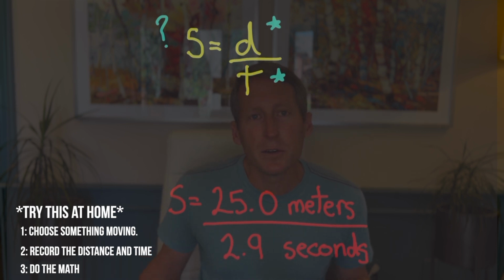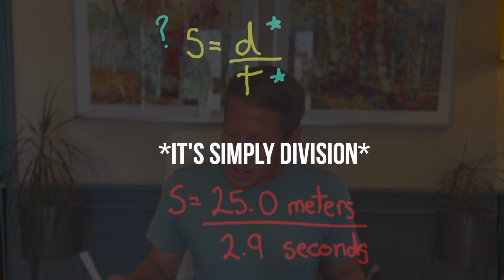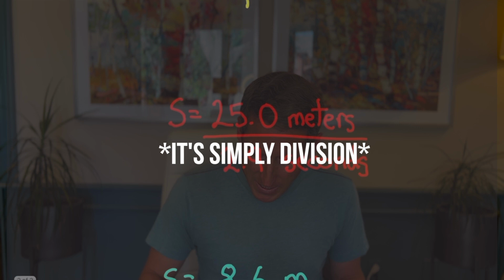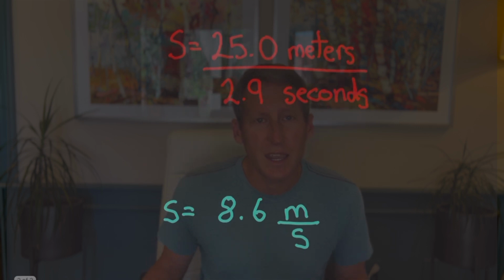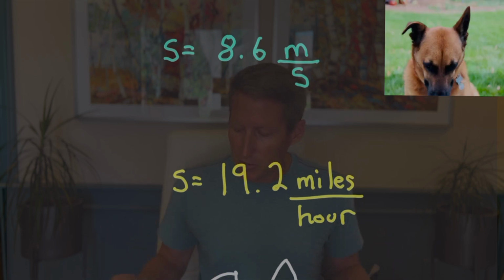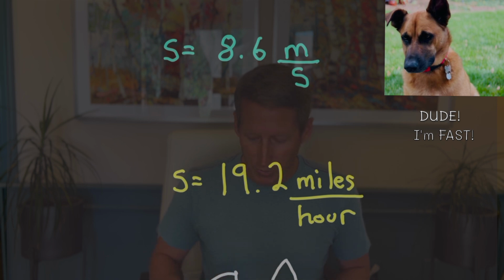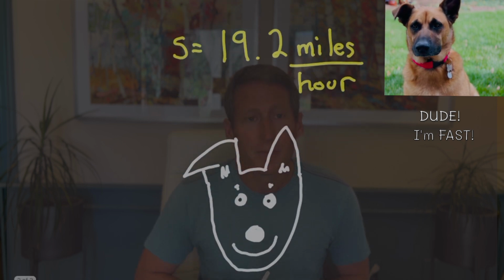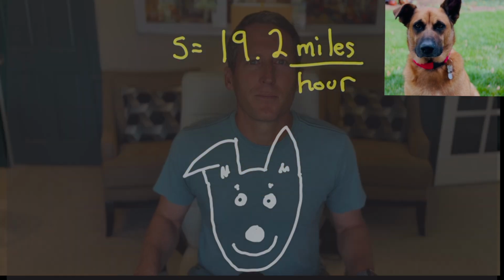Speed, Velocity, Acceleration: They're the Same, Right?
Have you ever wondered about the subtle yet profound distinctions between speed, velocity, and acceleration? Join us in this captivating exploration of the fundamental concepts that govern motion, both on Earth and in the cosmos. In this video, we delve into the intricacies of speed and velocity, uncovering how they relate to each other while standing as distinct entities. But that's not all – we're taking things a step further by delving into the captivating idea that we are, in fact, constantly accelerating through the vast expanse of space.

Prepare to have your perspective shifted as we discuss the fascinating connection between motion and the universe's expansion. We'll break down complex concepts into easily digestible explanations, ensuring you grasp the essentials of these fundamental principles.